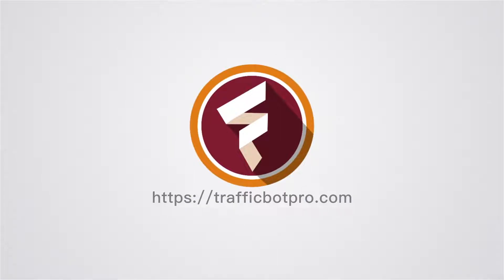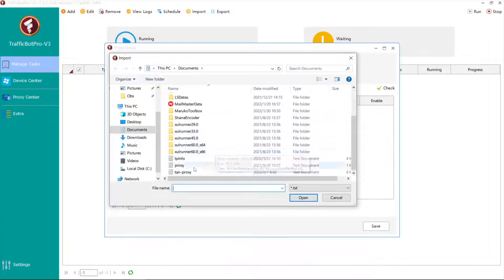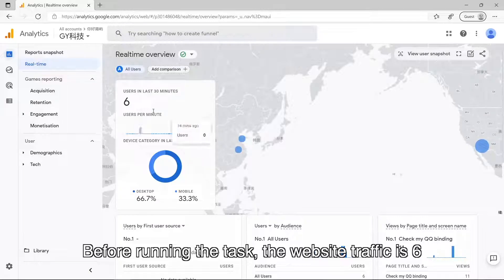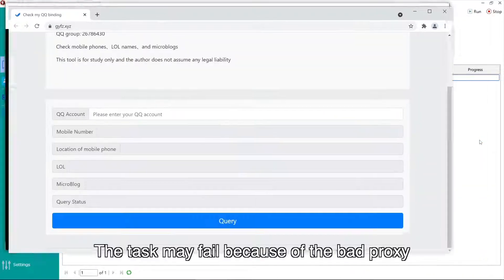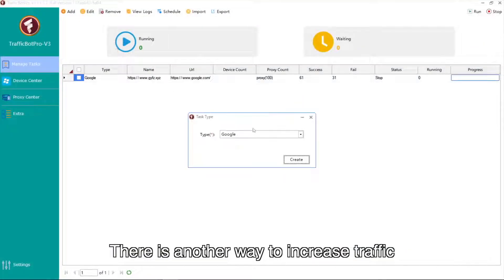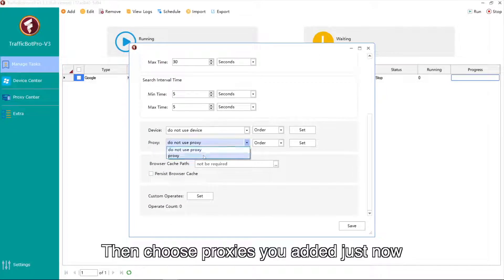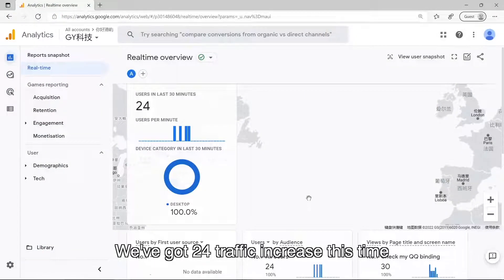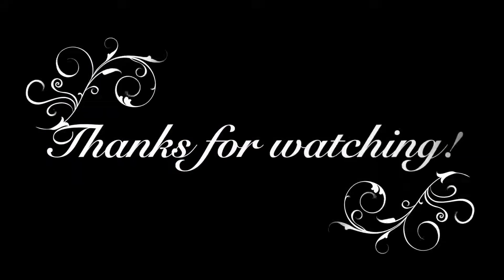TrafficBotPro V3 real time increase website traffic - Google Analytics Real-time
This video shows the website traffic increase in real-time by using TrafficBotPro.

TrafficBotPro is a smart bot which can increase SEO rank, boost traffic and click ads.
It works with Bing, Google, Yahoo, Amazon, eBay, and even more websites.